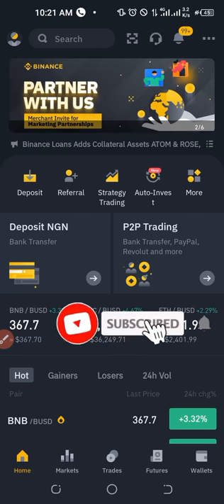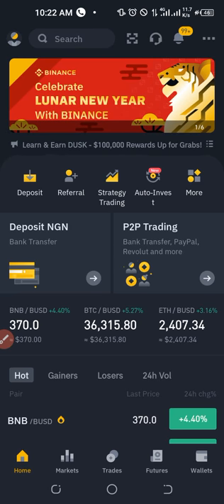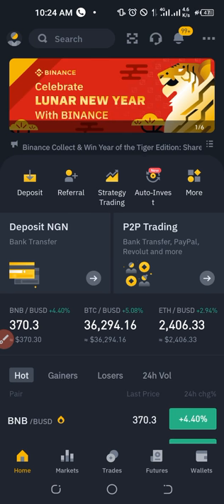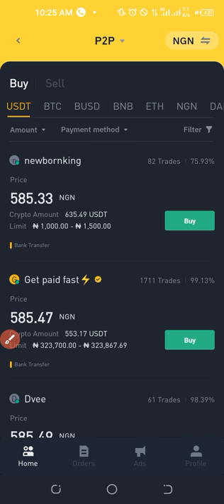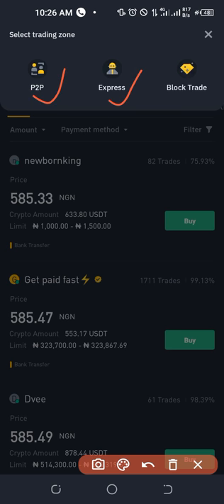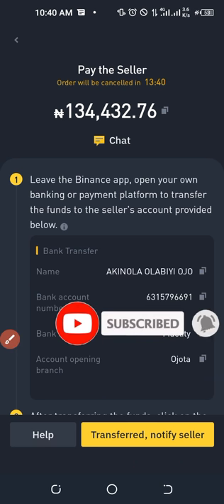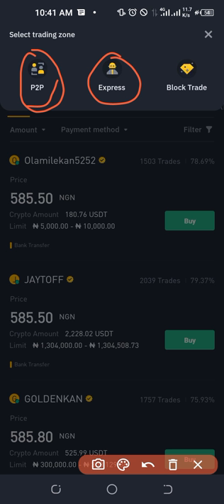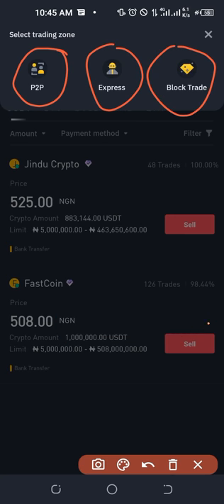3 Simple Ways of Buying Crypto on Binance P2P | Express, P2P and Block Trade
In this video, I'll show you 3 Simple Ways of Buying Crypto (Bitcoin, ETH, USDT, BNB, BUSD and DAI on Binance P2P Using Express, P2P and Block Trading. ✅START BUYING NOW➤

3 Ways of Buying Bitcoin on Binance P2P
00:00 Intro
0:45 What is P2P
3:22 How to acess binance p2p on the app
5:11 How to buy crypto with binance p2p express method
9:25 Contacting a p2p trader before making payment
11:10 How to buy crypto with binance p2p method
16:38 How to buy crypto with binance p2p block trade method

✅✅BITCOIN👉 1KuFN1644uXvHECLR7UV3X2RgYfrR8woR1
✅✅Ethereum👉 0x139c05ba1bD30D79e964f9F160f681b79C1bD0f1